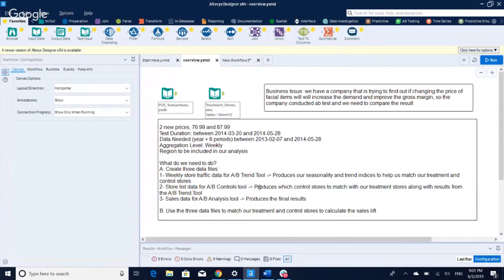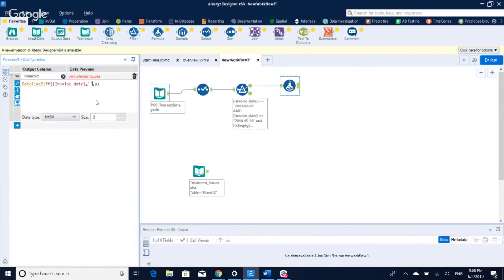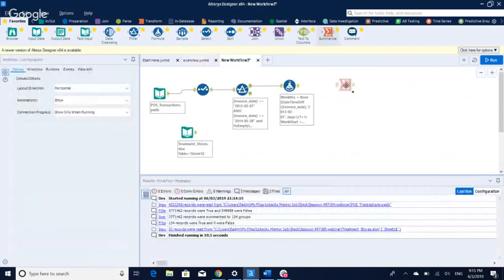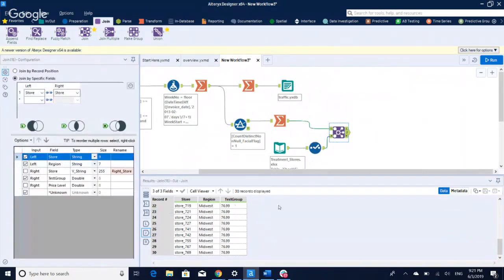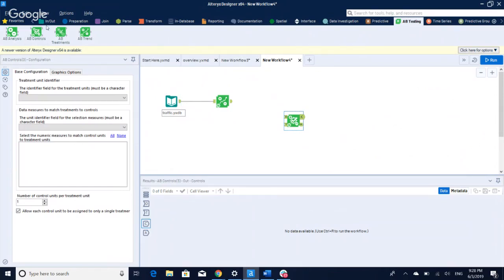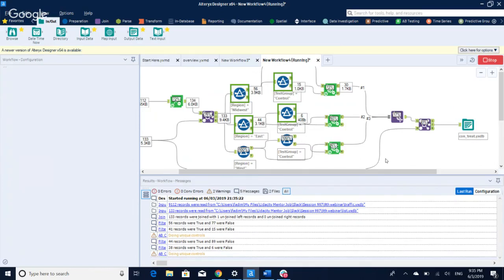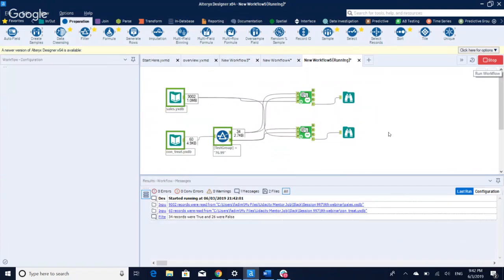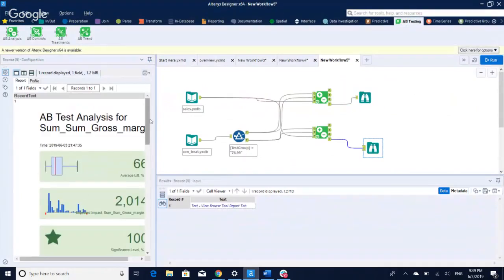9th webinar - A/B Testing - Matched Pair Design Tests